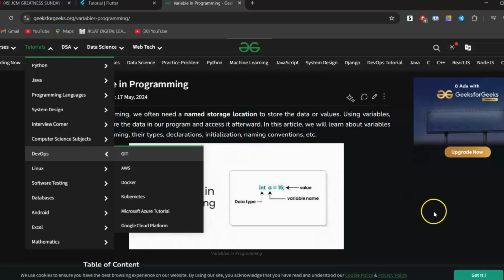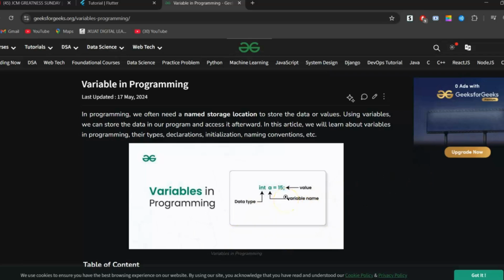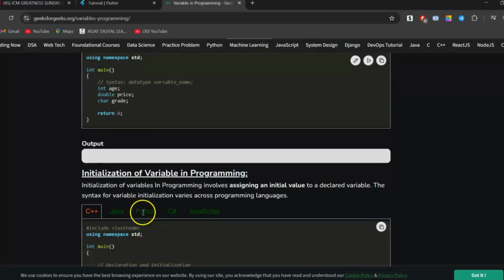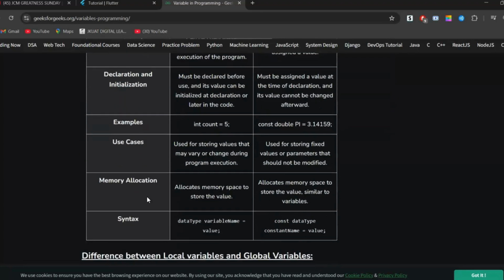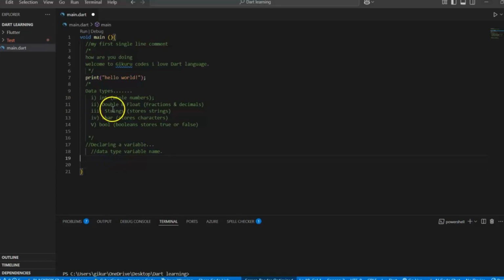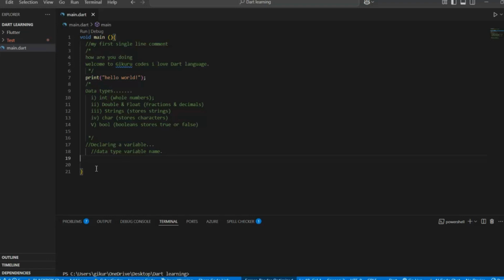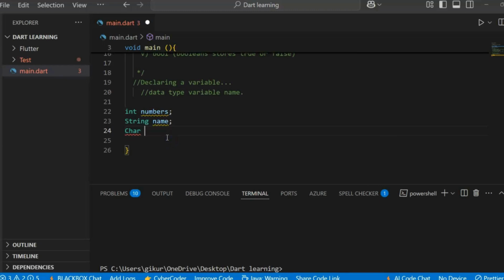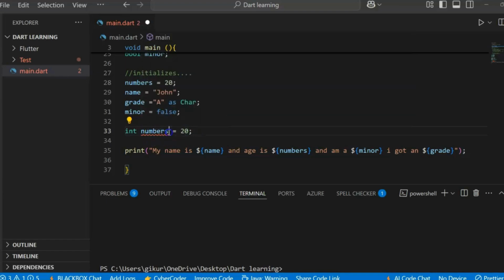03. 📌 Video 1: "Dart Variables Explained: Syntax, Local vs Global, and Data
💡 Dart Variables Made Easy! If you're new to Dart or looking to solidify your understanding, this is the ultimate beginner-friendly guide to Dart variables. In this video, I'll walk you through:

✅ What are Variables in Dart? (Simple Explanation)
✅ Understanding Syntax & Declaration
✅ Local vs. Global Variables: What's the Difference?
✅ Key Data Types: int, bool, String, char, and more!

By the end, you'll have a strong foundation in Dart variables, setting you up for real-world applications. 🚀